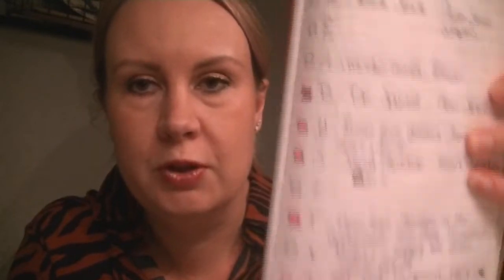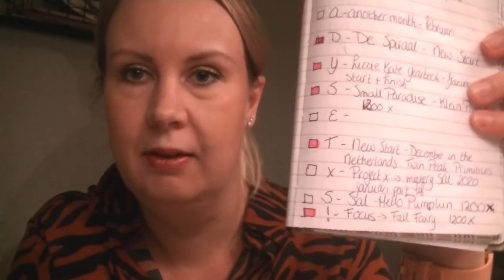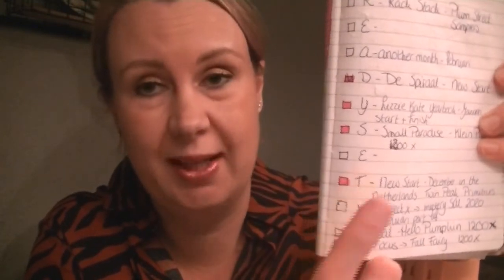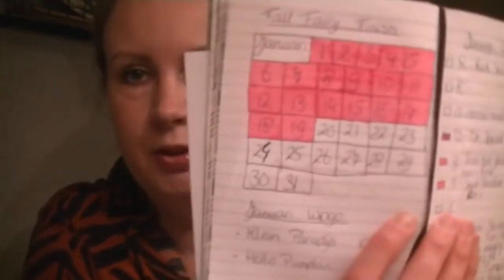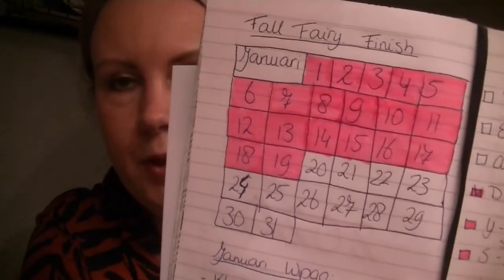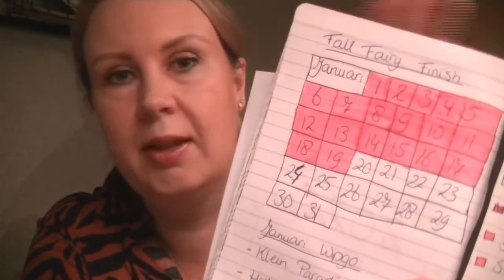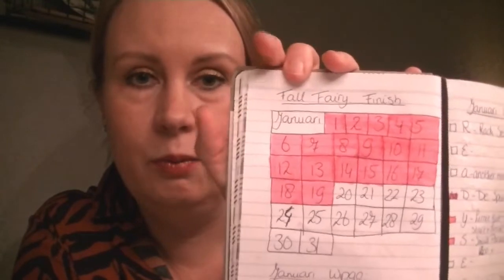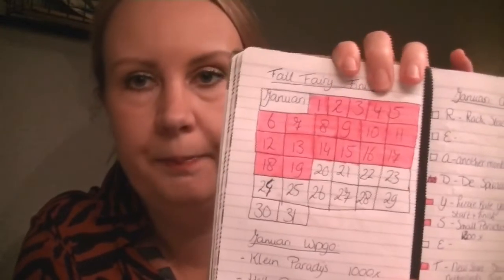Flosstube #16 - Mostly new starts and 2 (!) Ffo's!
My Etsy shop, where I sell my needleminders